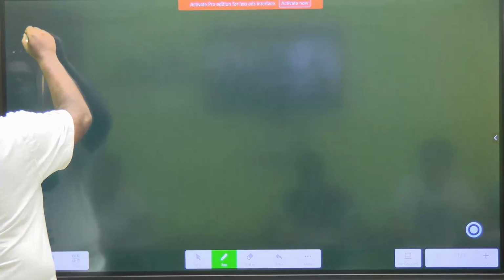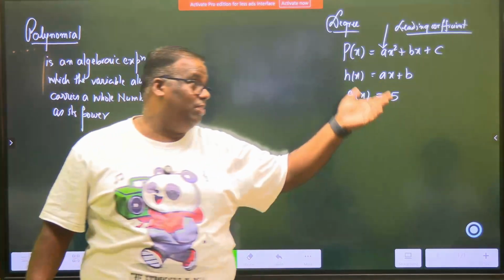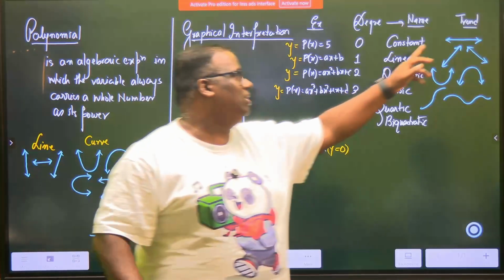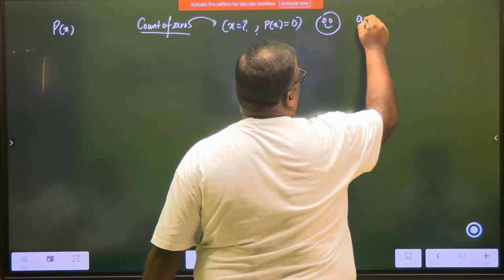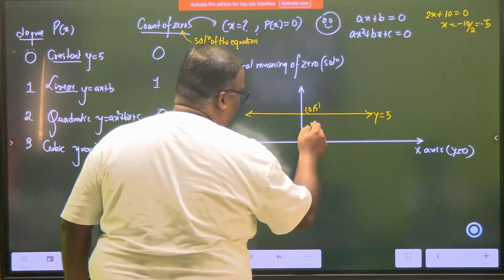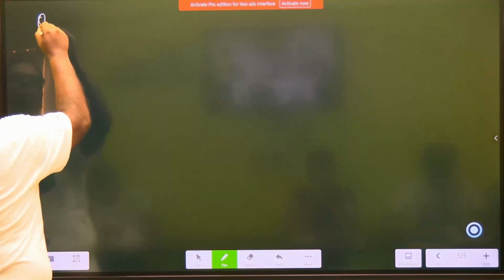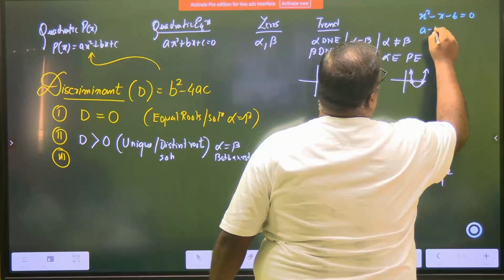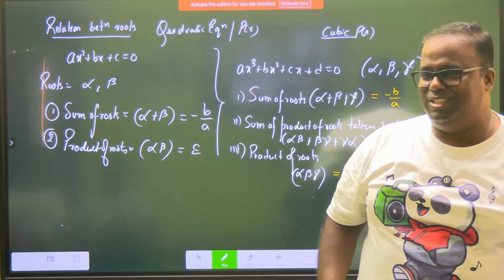Polynomial I Lesson 1 I CBSE I G10 I